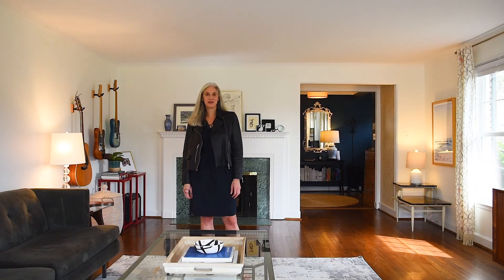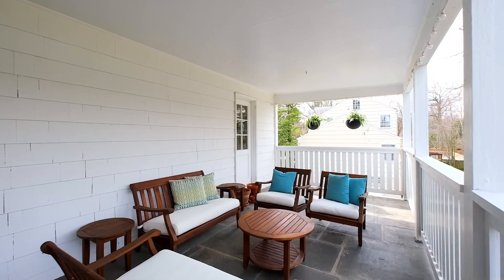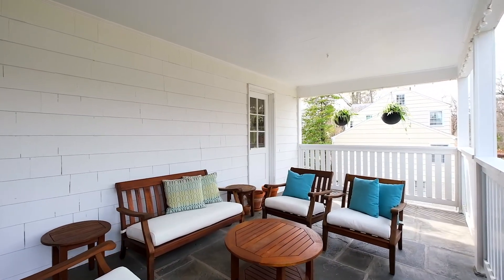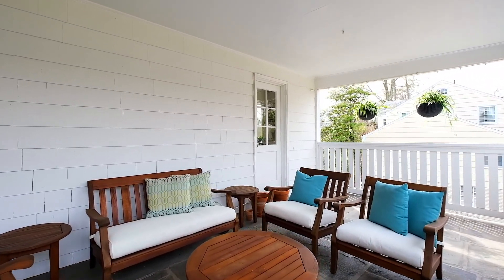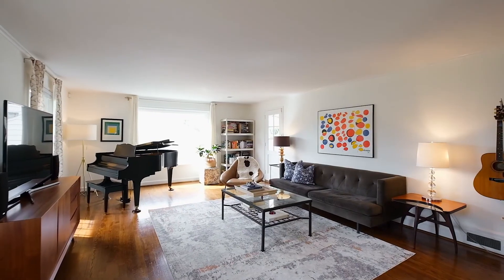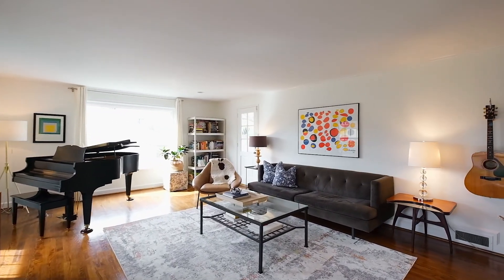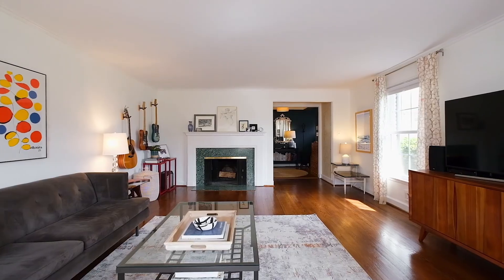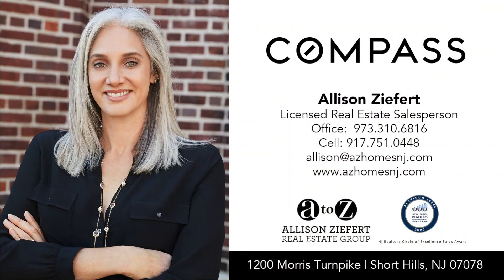Video Tour of 23 Speir Dr South Orange NJ 07079 by Allison Ziefert Real Estate Group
There is a long list of things to love about this light-filled, brick front Newstead Colonial. Where do we begin? Topping the list are sunsets to be enjoyed from the western facing restored back porches; the fenced yard with 2-tiered deck and gas grill hook up; the oversized primary suite with 2 walk-in closets, dressing area, en suite bath, its own front facing veranda and back porch. First floor features gracious foyer with curved staircase, extra large LR with doors to the rear porch, dining room, powder room, family room and bright kitchen that overlooks the backyard. The second floor has 4 BR and 3BA including the primary suite and guest room with en suite bath. Finished basement with rec room, mudroom area, windowed home office, powder room, laundry room, storage closet and access to the attached garage. Incredibly generous room sizes, hardwood floors, central air. Many recent updates including new roof (2019), rebuilt/relined chimney (2021), all new windows of the highest energy efficiency (2021), new hot water heater (2019), restored back porches on 2nd and 3rd floors. This home checks all of the boxes and choosing it will feel like a walk in the park - or the Reservation!